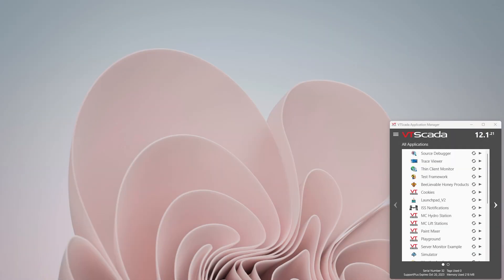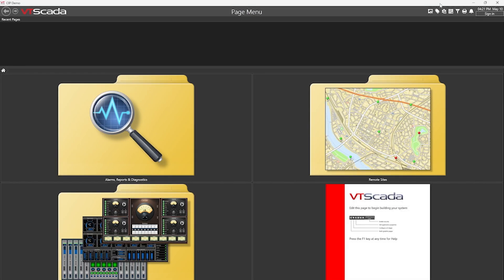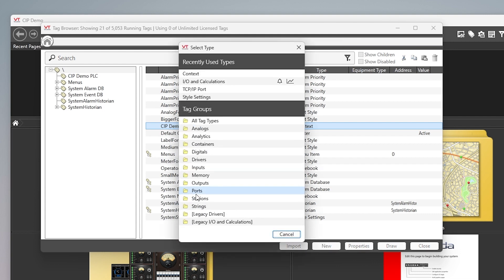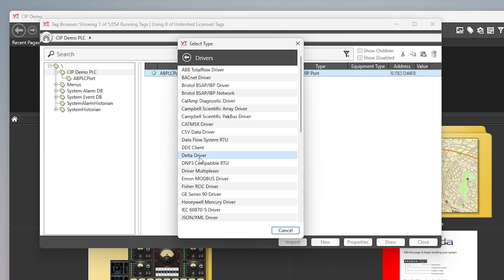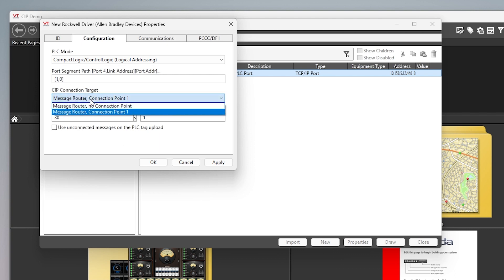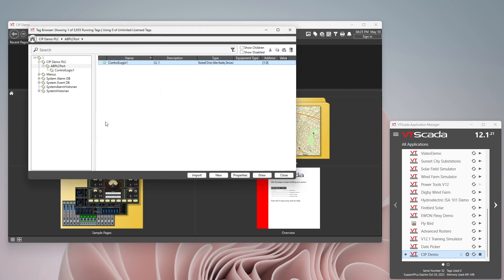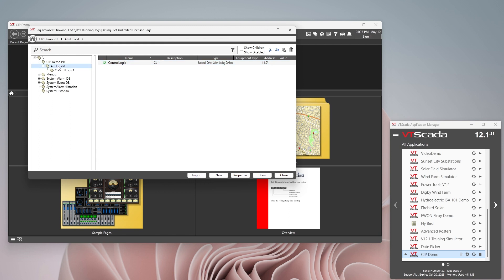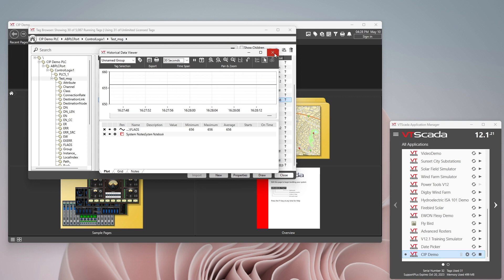VTScada To Rockwell PLC using CIP Protocol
Automatic Tag Creation is one huge benefit of using the CIP protocol on supported PLC's. This video walks through the process of connecting VTScada to a Rockwell ControlLogix PLC and automatically adding selected PLC tags to the application.